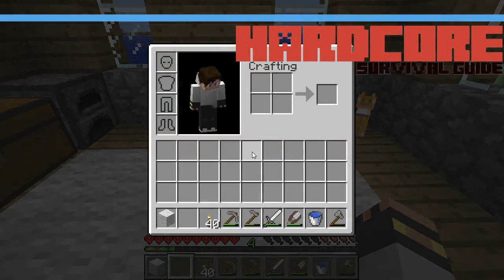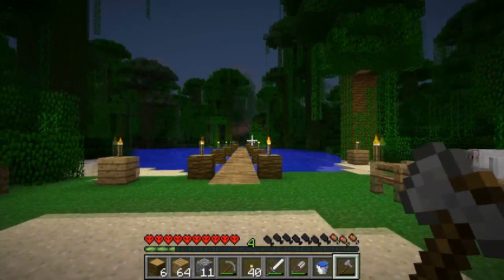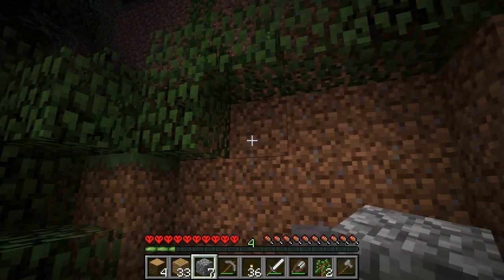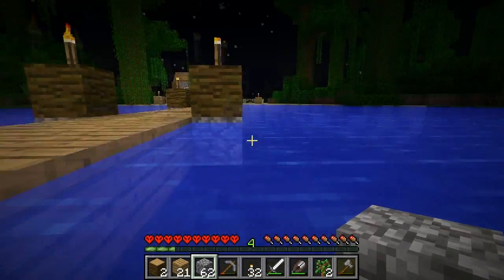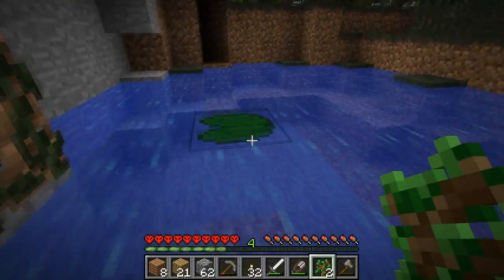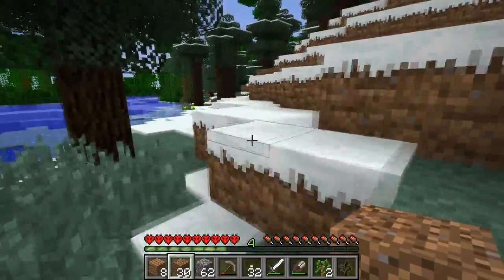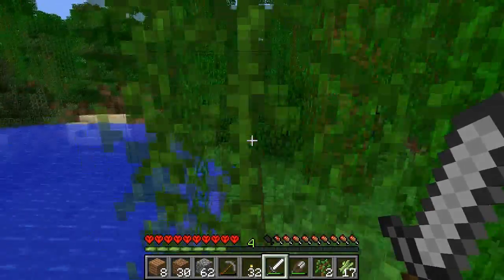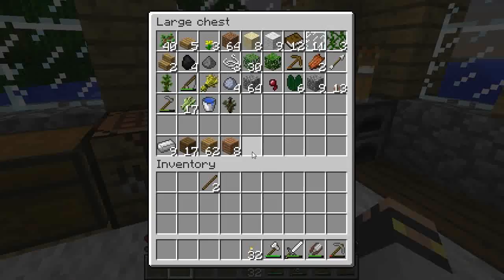Hardcore Survival Guide - Day Five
Another sort of Rising Action kind of video but hey!
Now that we have our mine i can get started on some real minecraft!